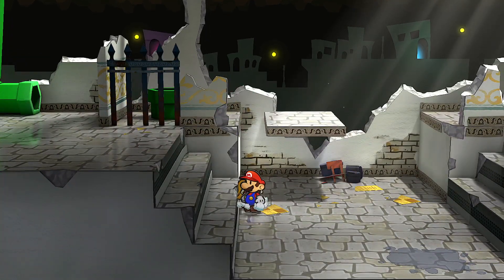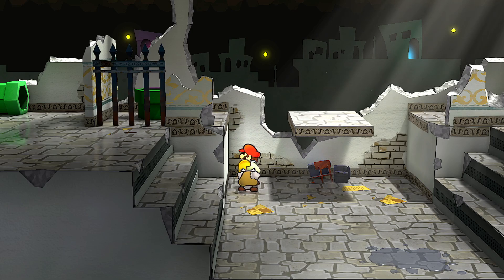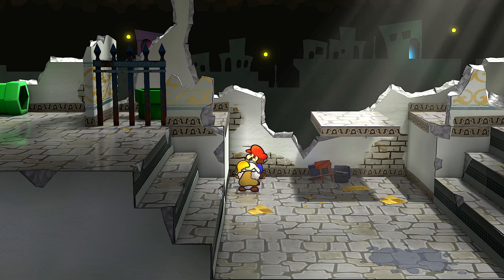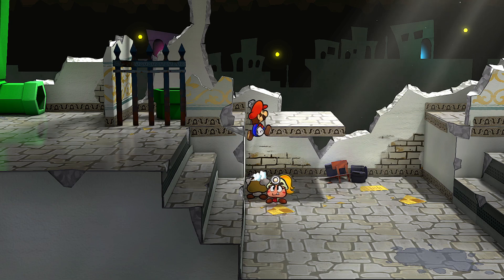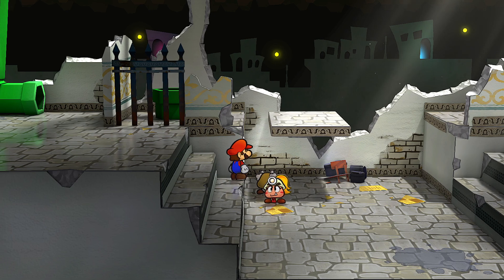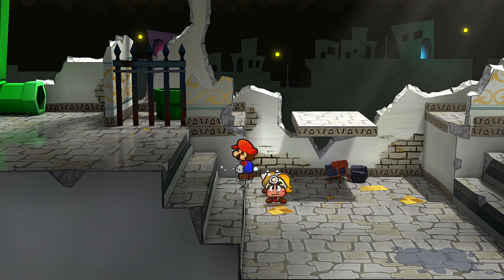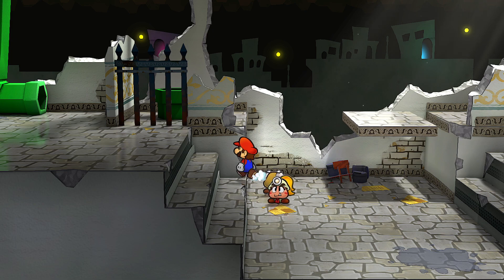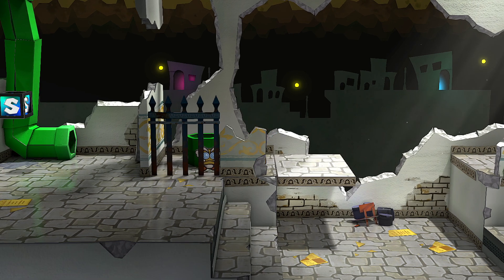Goomba Trio Skip Easier Setup | TTYD Switch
An easier way to setup this trick that has slightly less room for error, as well as a more visually clear lineup for the platform.